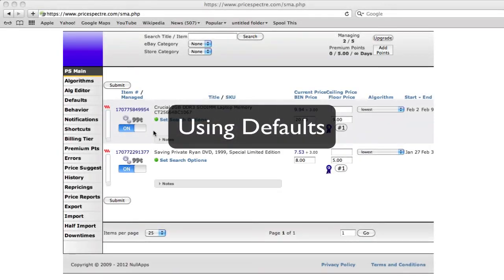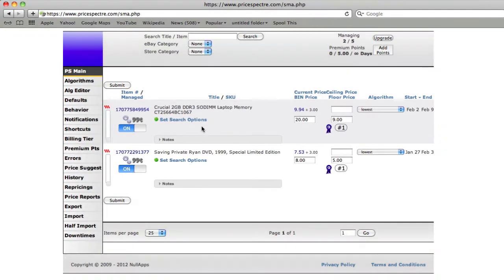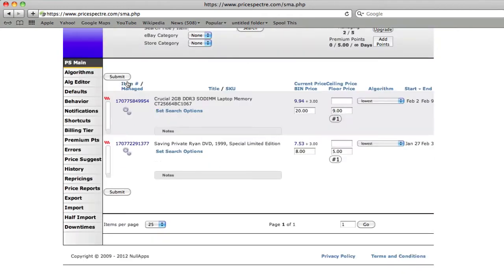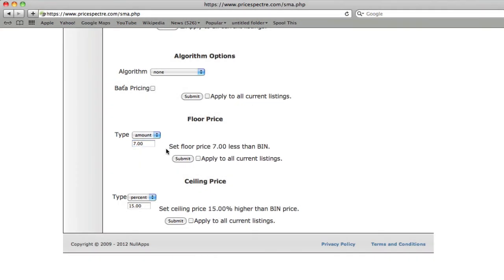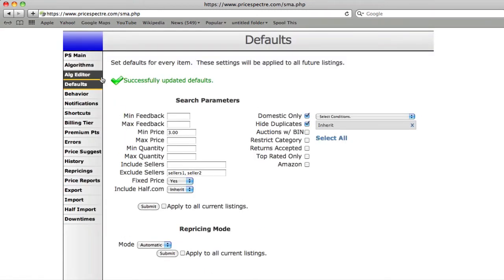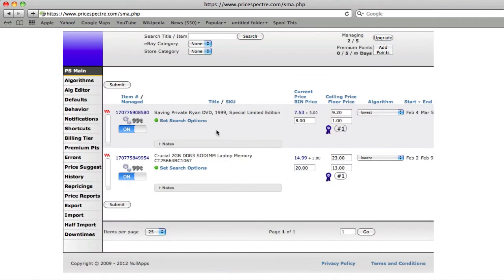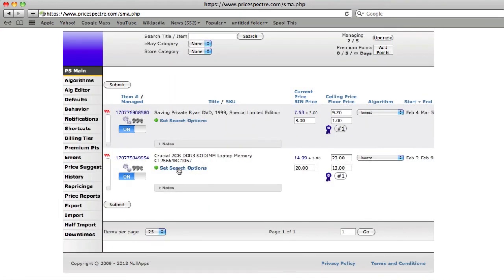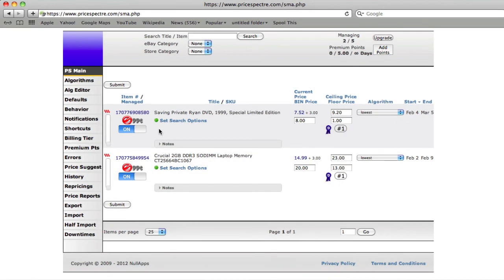Setting Defaults in Price Spectre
This video explains how to set defaults in Price Spectre and covers important caveats when setting them.

Defaults can be used to set up all future and current listings with common settings.  This can greatly speed up the process.